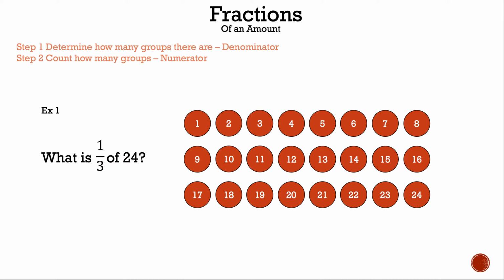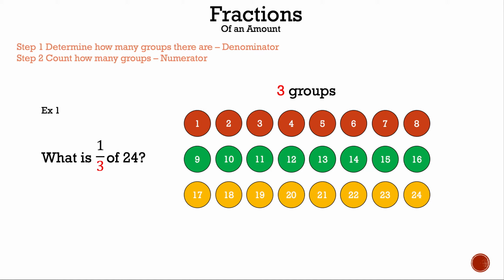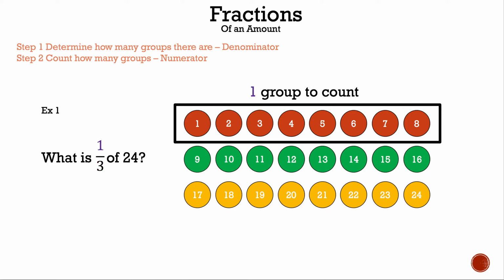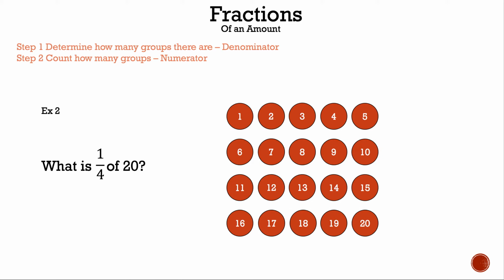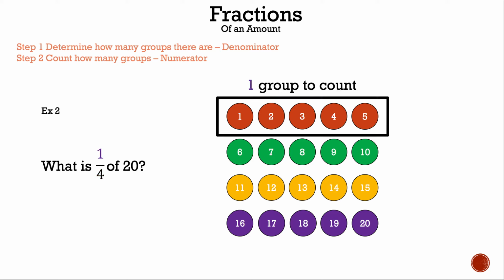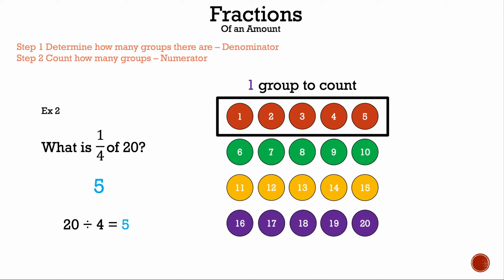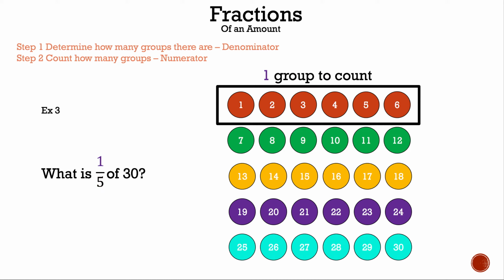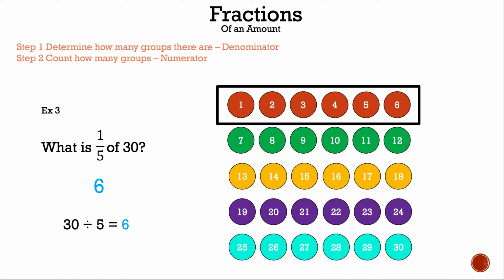Fractions of a Number - One Half One Third One Fourth - Math is the Way Corner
If you need a refresher on how to find a fraction of a number then this video is for you.

Start - 0:00
Example 1 - 0:24
Example 2 - 1:17
Example 3 - 1:51
Your Turn - 2:20